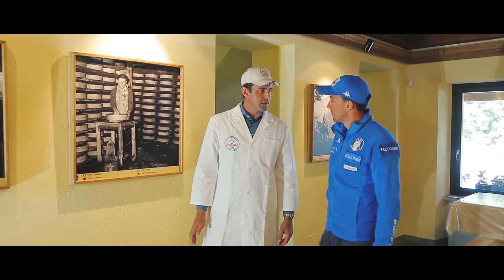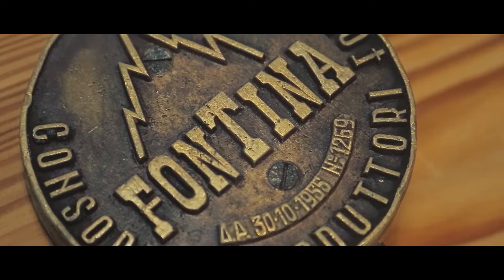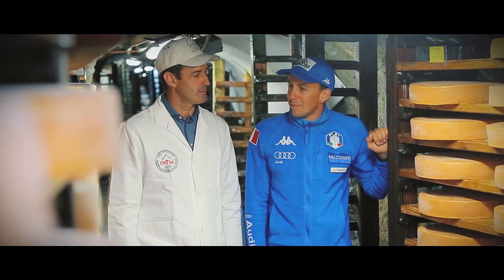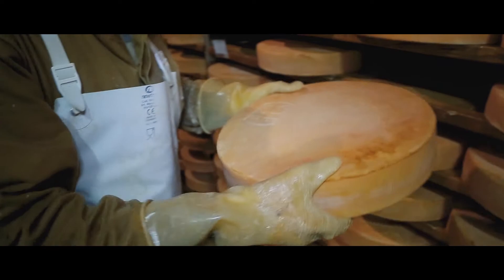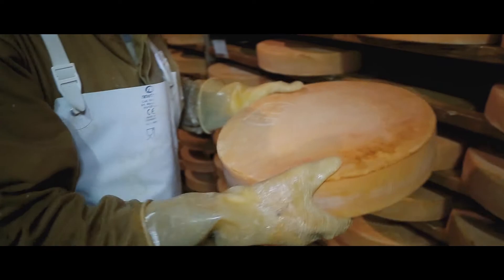Francesco De Fabiani e la stagionatura della Fontina D.o.p. della Valle d'Aosta | S1E03 • Ollomont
Defast + Fontina | Ollomont, Valle d'Aosta
Francesco De Fabiani ad Ollomont alla scoperta del Consorzio Produttori e Tutela della DOP Fontina

Stagionatura come l'attesa. Per trasformarsi in formaggio, la Fontina deve passare attraverso un periodo di stagionatura, una lunga attesa per poi poter finalmente gustare il suo sapore. Per trasformare le ore di preparazione estive in agilità e potenza, Francesco De Fabiani, membro della Nazionale Italiana di sci di Fondo deve attendere il lungo inverno, solo in quel momento può gustare il sapore delle sue vittorie sulla neve. La stagionatura avviene in montagna, in alpeggio, proprio dove Francesco ama allenarsi quotidianamente.

Starring: Francesco De Fabiani, Fulvio Blanchet, Paolo Mei
Video by Nicolò Caneparo
Production by Nickland Media